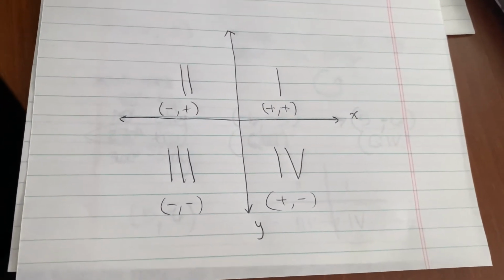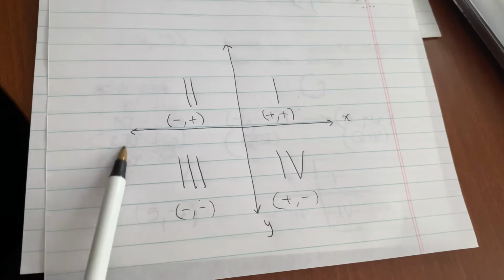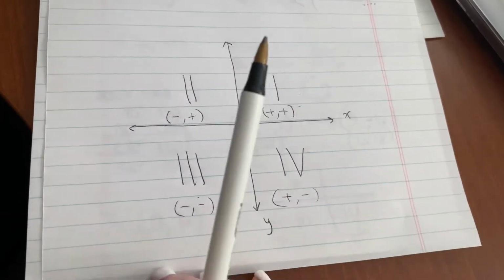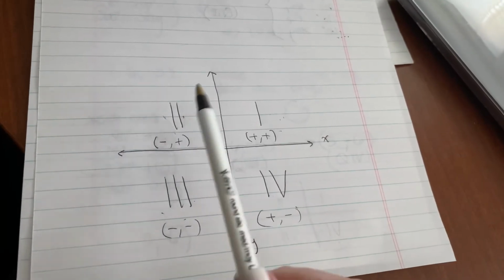Rotating Coordinates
You need to be familiar with a coordinate plane, the 4 quadrants, and the signs of each one.